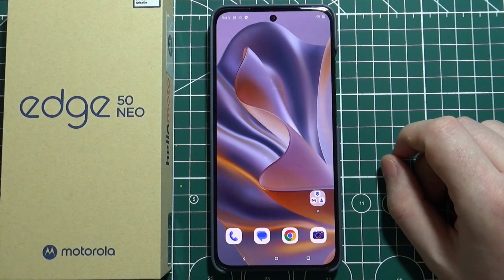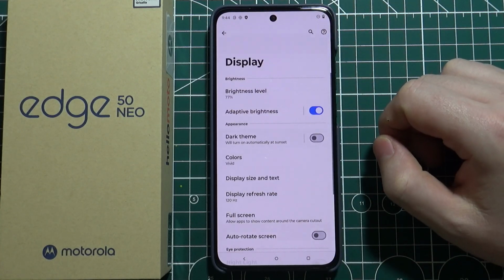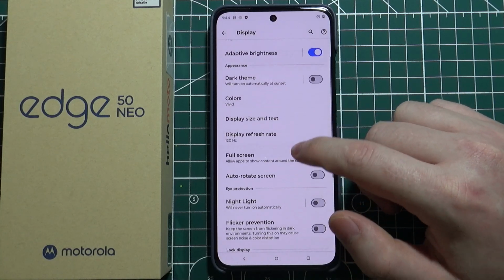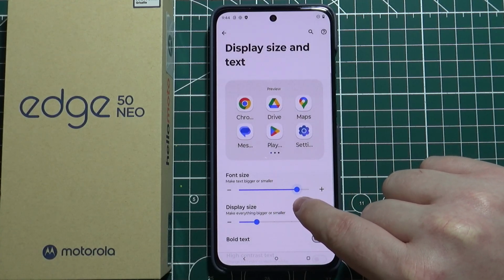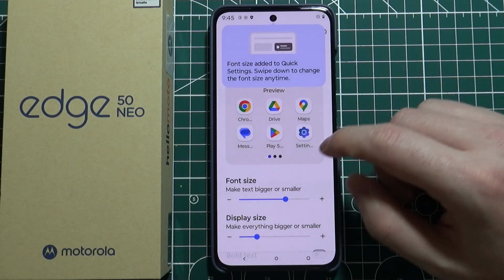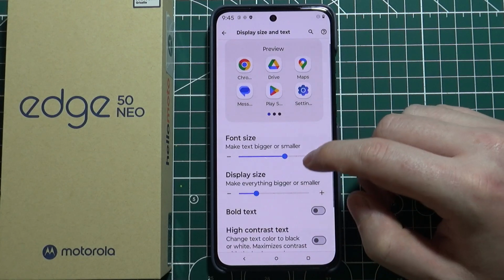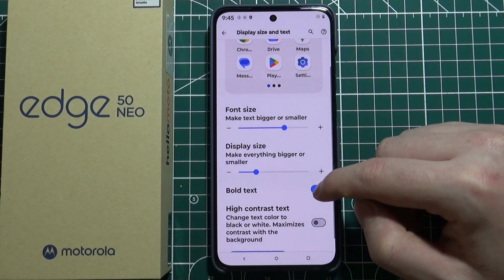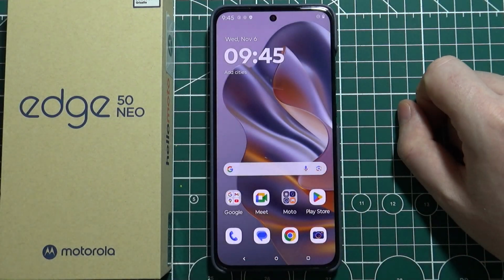Motorola Edge 50 Neo: How to Change Text Size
In this video, we’ll show you how to change the text size on your Motorola Edge 50 Neo. Follow these simple steps to adjust the font size, making the text larger or smaller to fit your preference. Whether you need bigger text for easier reading or prefer a compact layout, this guide will help you customize the display. Personalize your Motorola Edge 50 Neo for a more comfortable viewing experience!

You'll also find other Motorola Edge 50 Neo videos on my channel, so feel free to check out what Motorola Edge 50 Neo tutorials I've recorded for you.